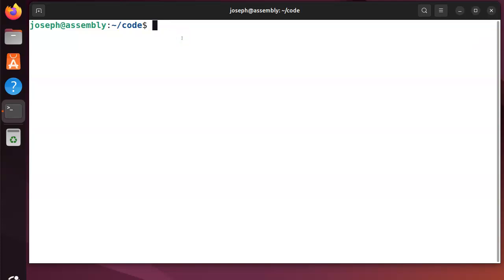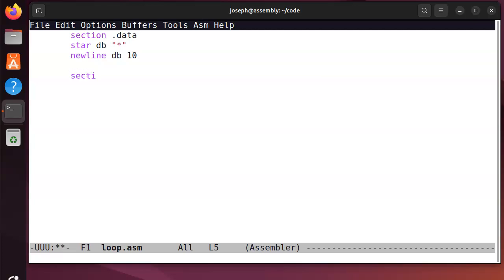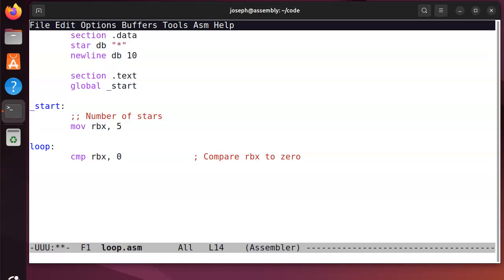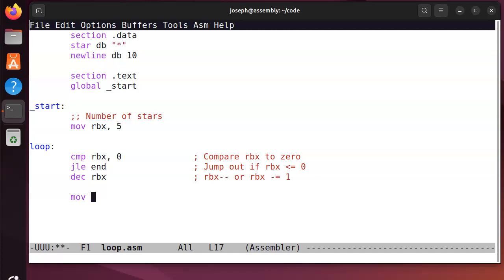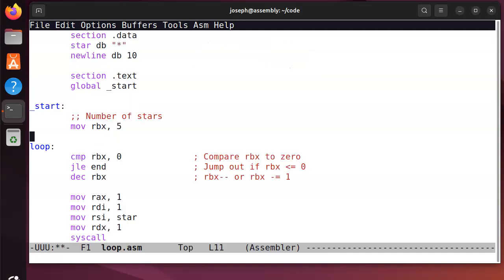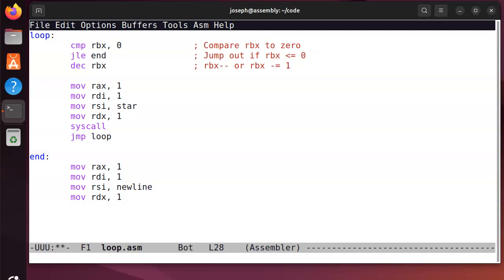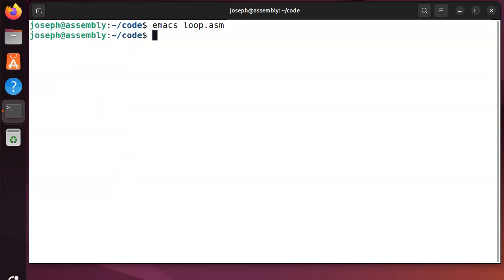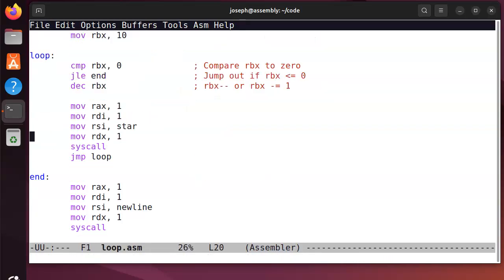x86-64 Assembly - Basic Loop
Shows how to write a loop using x86-64 assembly language.  The loop draws a set of characters, then a newline.